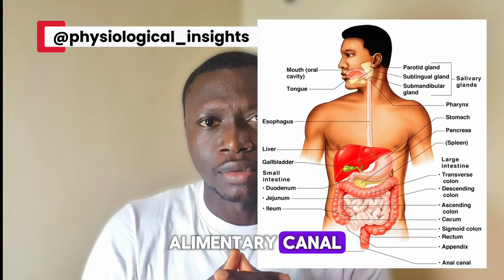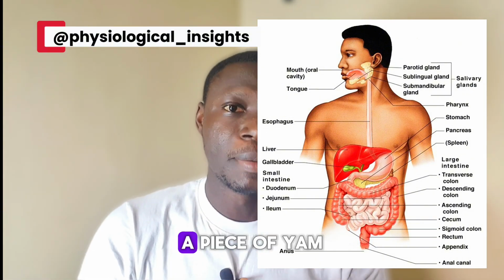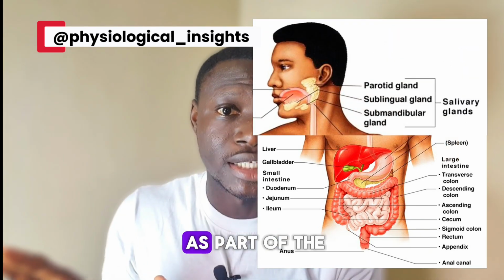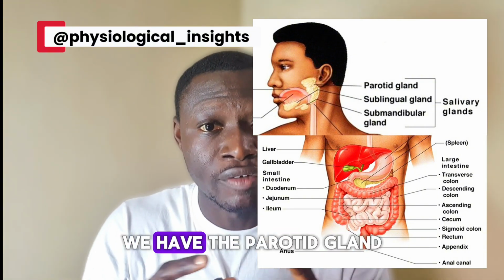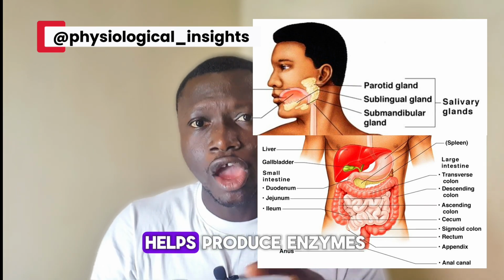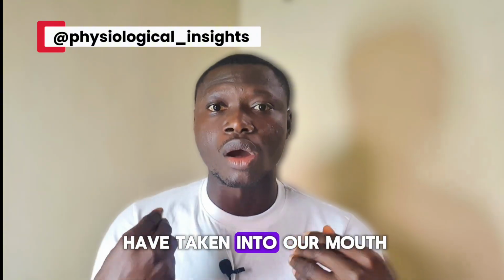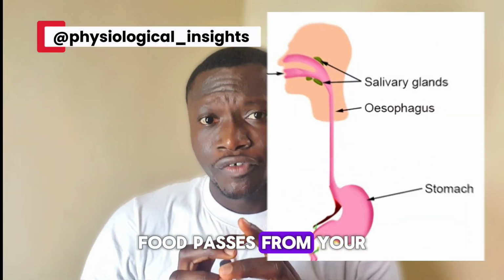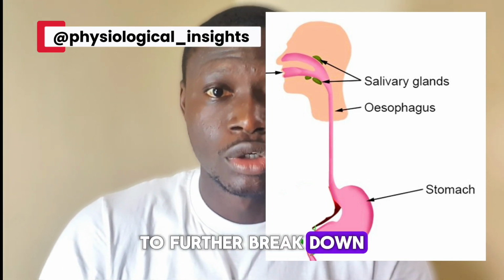How Food passes through your digestive tract.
This video helps you to understand the different digestive organs inwhich food passes through.